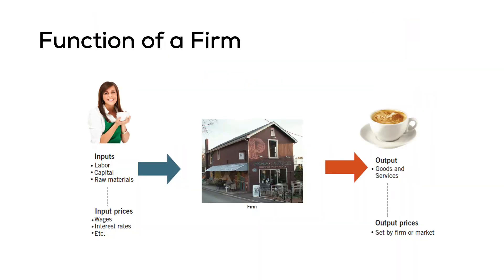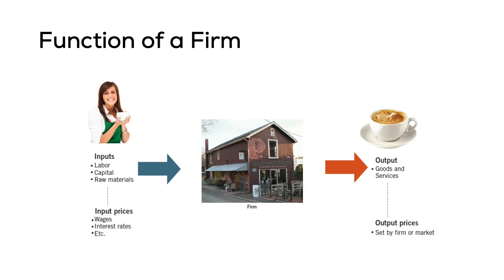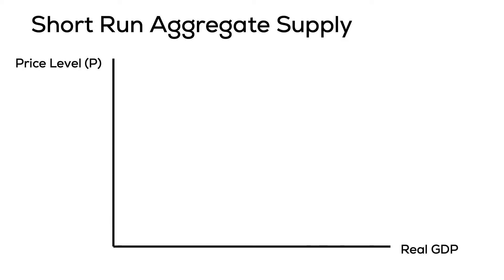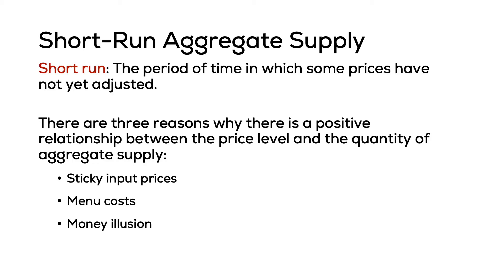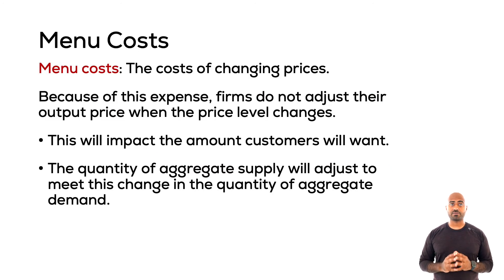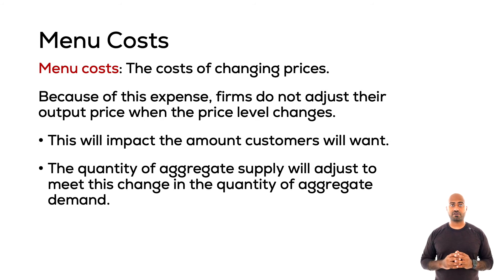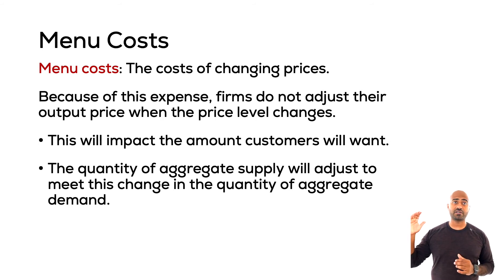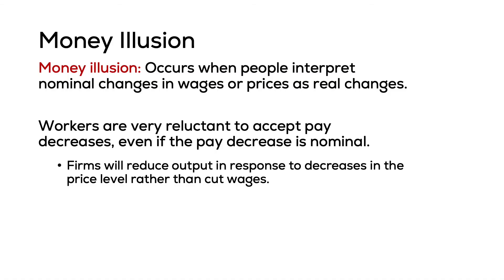Production in the Economy in the Short-Run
Recommended Videos
Jobs for economics Introduction to the Short-Run Aggregate Supply Curve (SRAS). The relationship between price level and production in the short run.